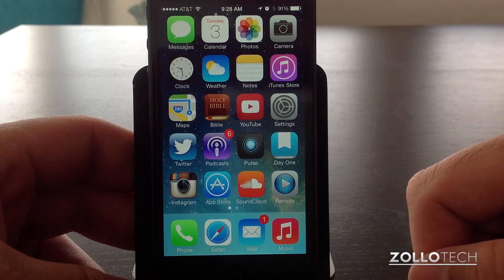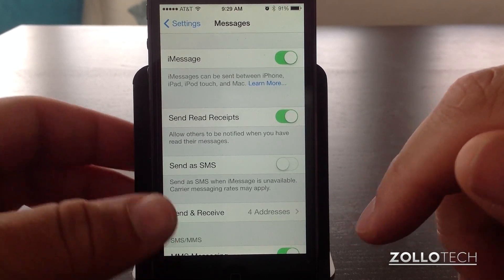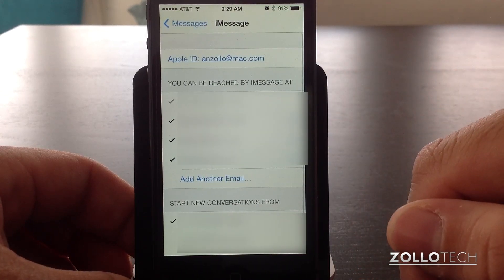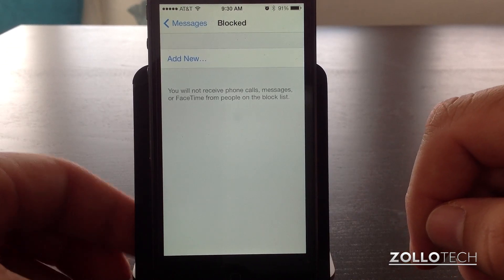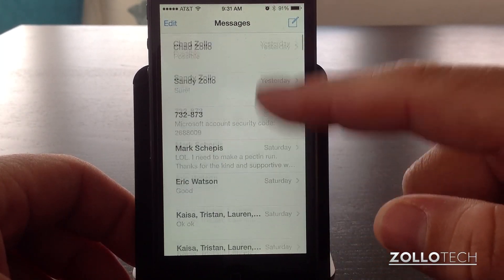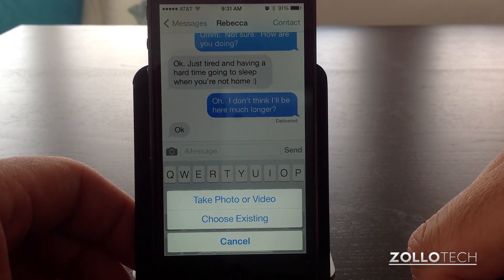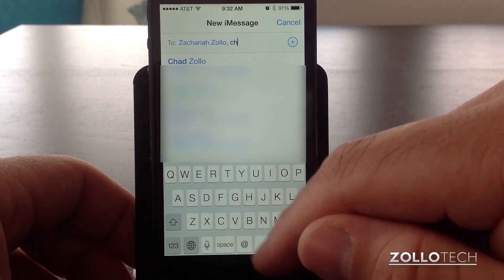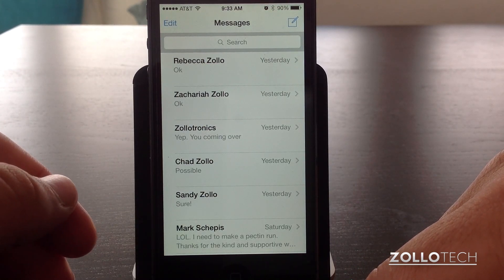iOS 7 User Guide: Messages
WIth the recent release of iOS 7, a lot of things have changed.  In this series of videos I go over the basics of using iOS 7 so you can get the most out of Apple's latest mobile operating system.

In this video I cover Messages.  I go over iMessage, Texting, Group Texting and more.  Check out the video for all the details.